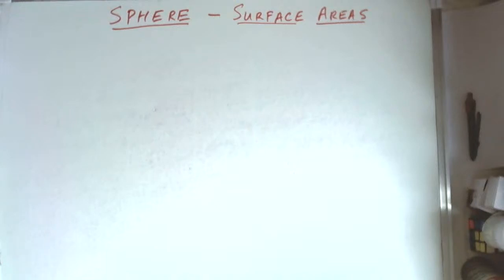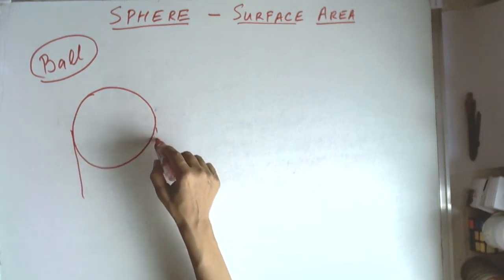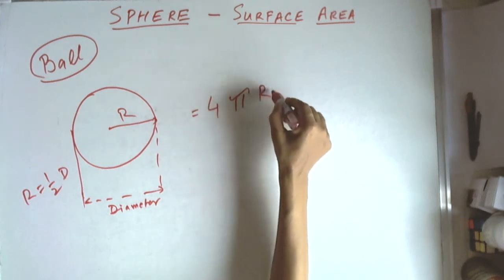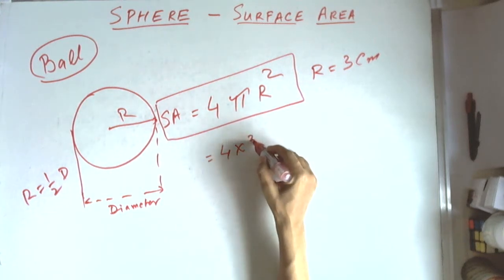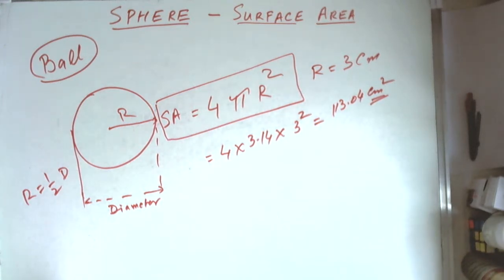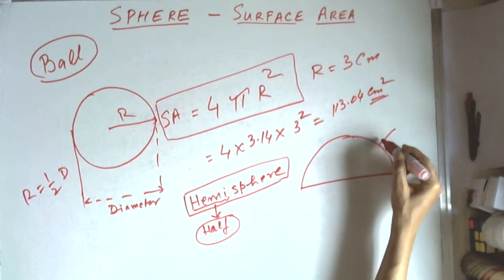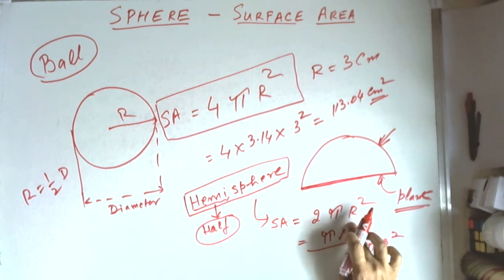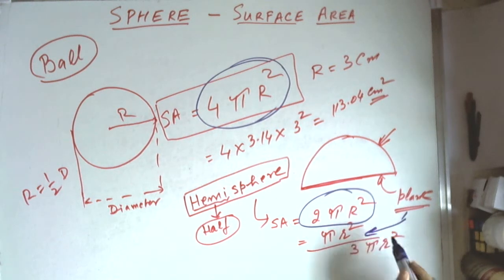7. Learning to calculate surface area of a sphere and hemisphere